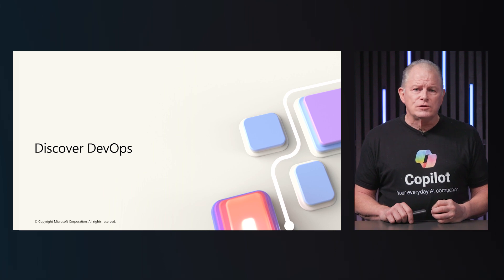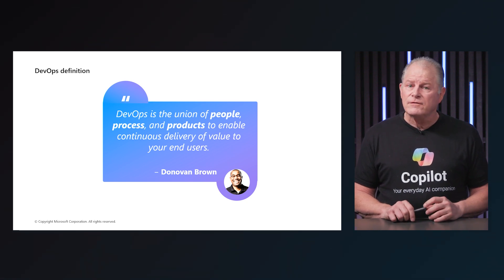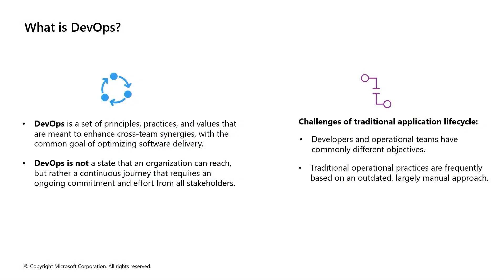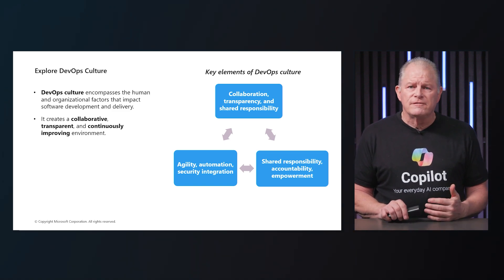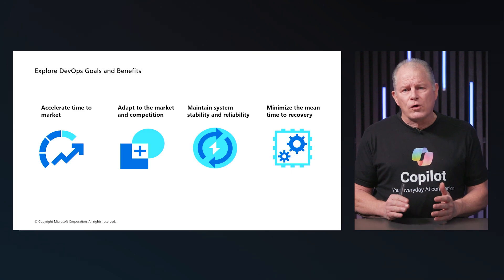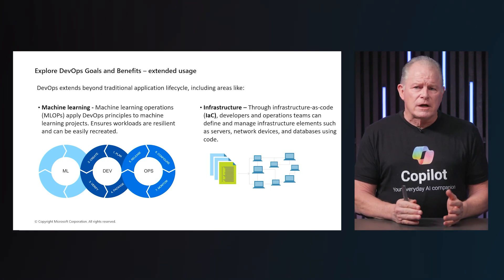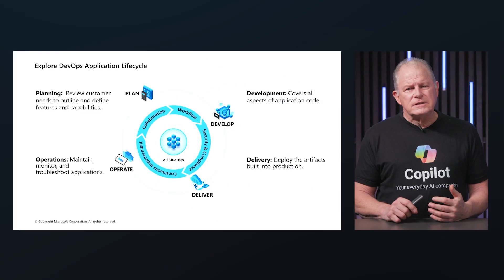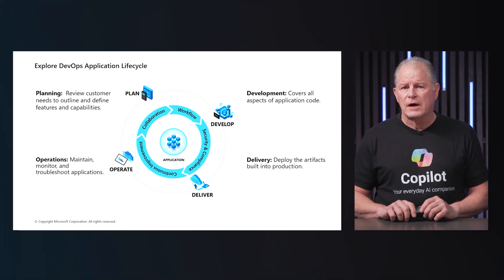Discover DevOps AZ-2008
Optimize application lifecycle management through DevOps practices such as collaboration, continuous learning, agility, and automation. Your organization benefits from accelerated time to market, stability and reliability in operations, and reduced mean time to recovery.

Immerse yourself in our rich, interactive materials at your own pace with self-directed learning